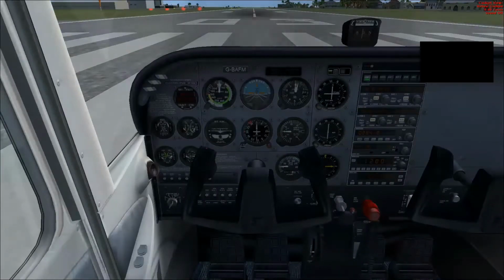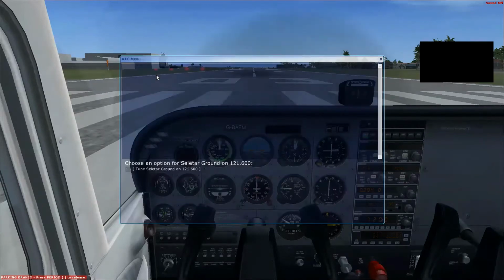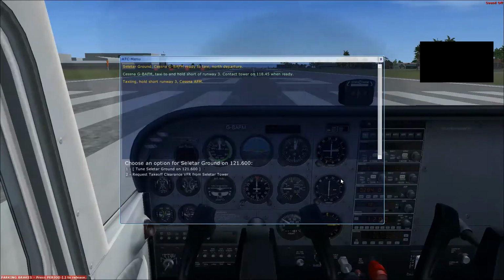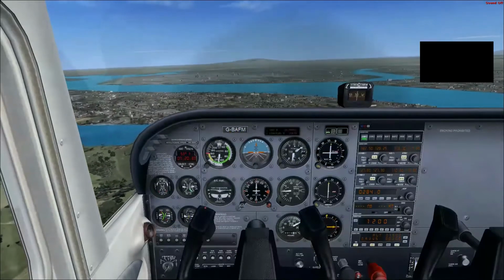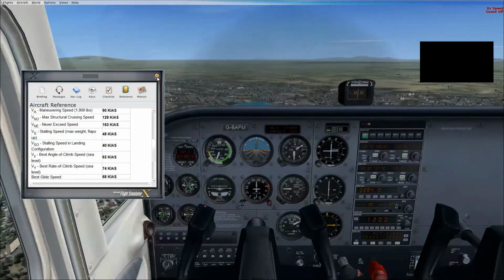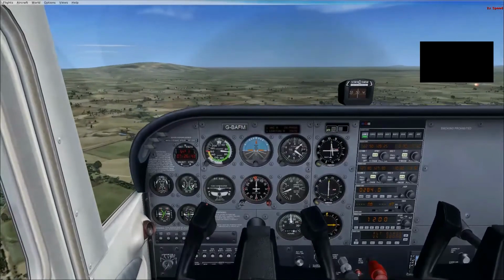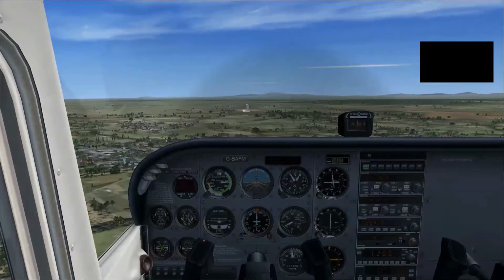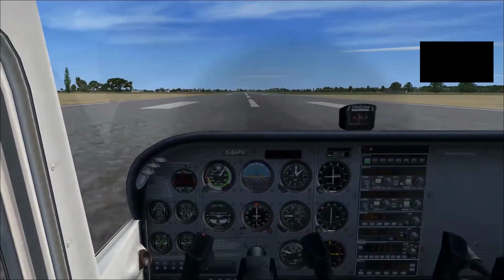FSX| V speeds (Cessna 172)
V speeds
Cessna 172

Short Flight from Seletar Singapore, to Sultan Ismail Johor to describe and demonstrate V speeds

Vr: Rotation speed. The speed at which the pilot begins to apply control inputs to cause the aircraft nose to pitch up

Vx: Speed that will allow for best angle of climb

Vy: Speed that will allow for the best rate of climb

Vs: Stall speed or minimum steady flight speed for which the aircraft is still controllable

Vs0: Stall speed or minimum flight speed in landing configuration

Vref: Landing reference speed or threshold crossing speed